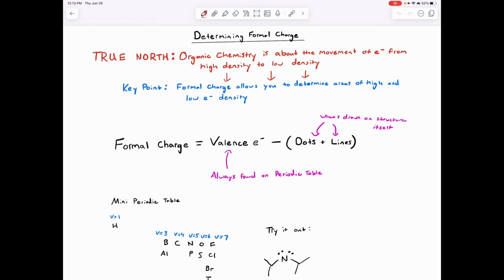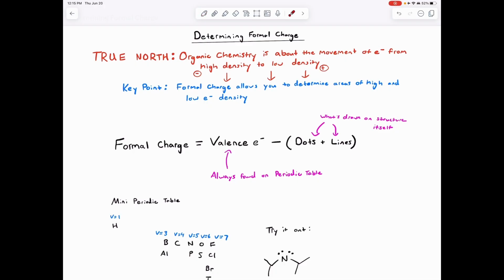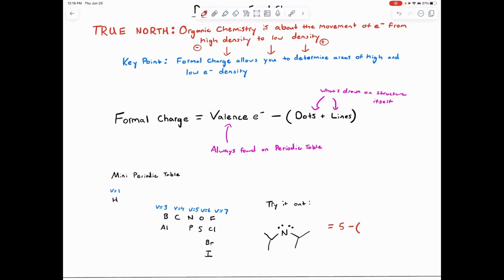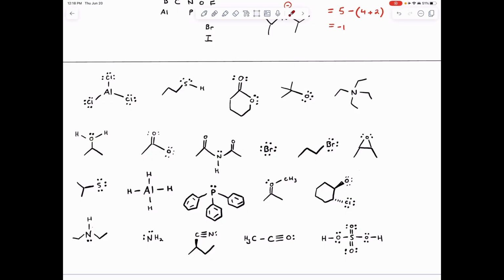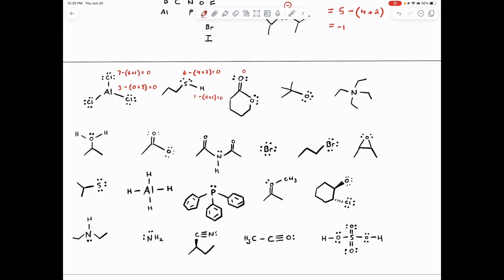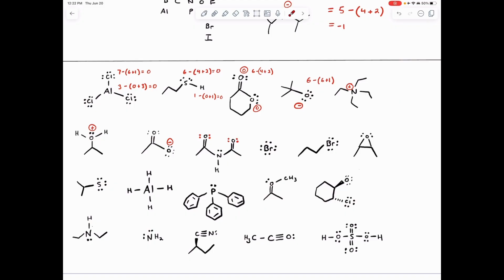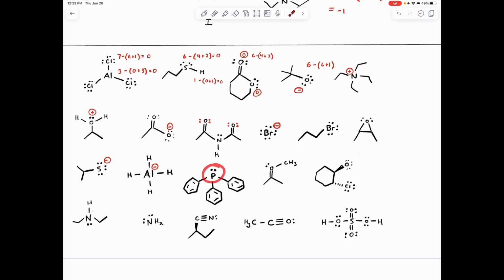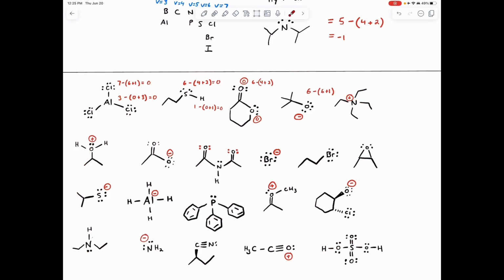Formal Charge Explained (Organic Chemistry)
Formal charge is one of those topics that seems small- until you realize almost every reaction, mechanism, and structure decision in Organic Chemistry depends on getting it right. If you're shaky on it now, it'll keep costing you points all semester.
In this video, I break down exactly how to calculate formal charge and, more importantly, how to actually use it to read a structure correctly- not just memorize a formula.
This is one of the first real building-block skills in the course, and it's the foundation for topics like resonance, acids/bases, and mechanisms later on. Get this one solid early and a lot of what comes next gets easier.
📚 Full walkthrough, practice problems, and the rest of the Fundamentals series at ochemunlocked.com